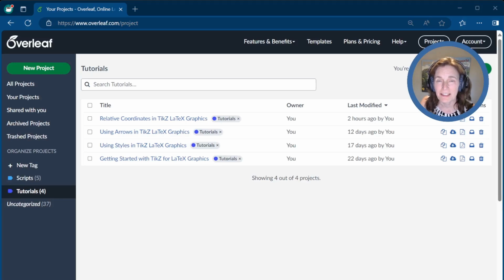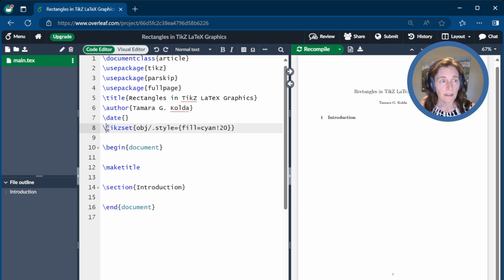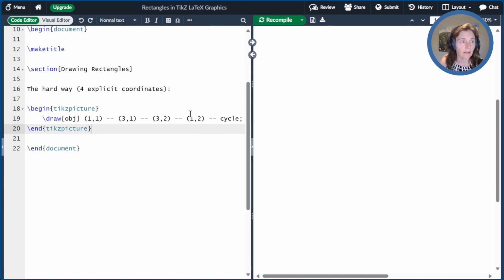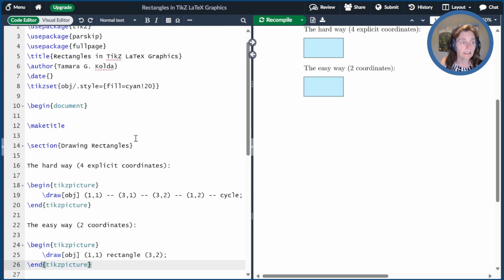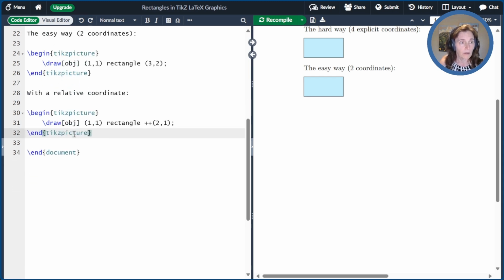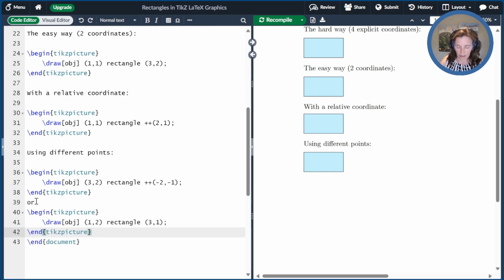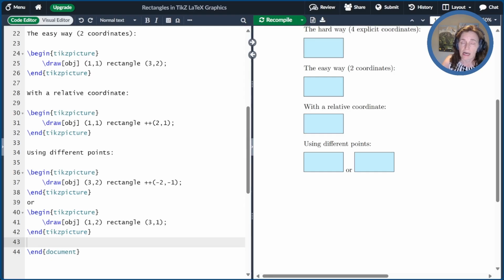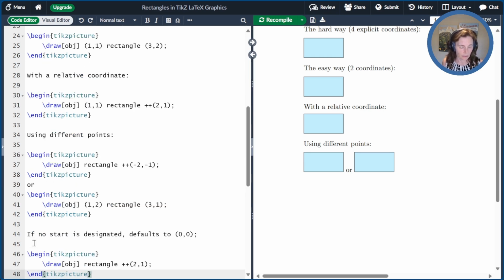Rectangles in TikZ LaTeX Graphics (Unlocking LaTeX Graphics - Video 5)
In this episode of Unlocking LaTeX Graphics, applied mathematician Tammy Kolda demonstrates how to use the rectangle path operation in TikZ for faster and simpler rectangle drawing in LaTeX. The tutorial covers both explicit and relative coordinate methods, and defines and applies the 'obj' style for filled objects, enhancing the graphics workflow. The video complements the content of Tammy's book, Unlocking LaTeX Graphics.

00:00 Welcome
00:27 Today's topic
00:43 Setting up and 'obj' style creation
01:30 Rectangle Path Operation
03:36 Default starting point
04:17 Thanks for watching